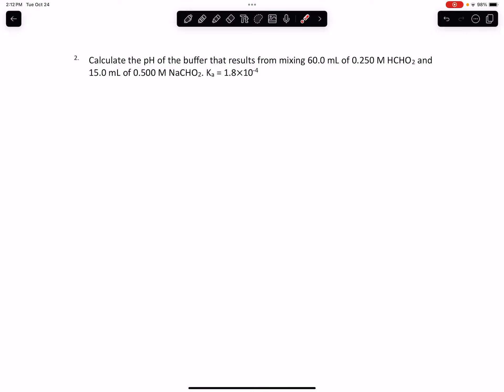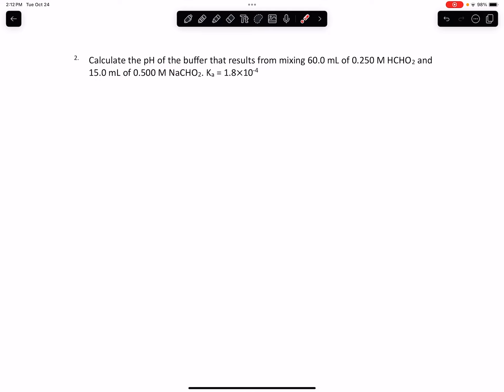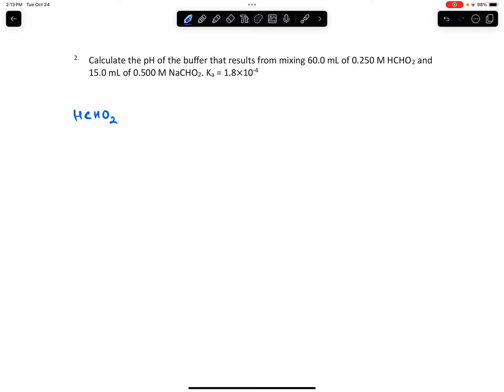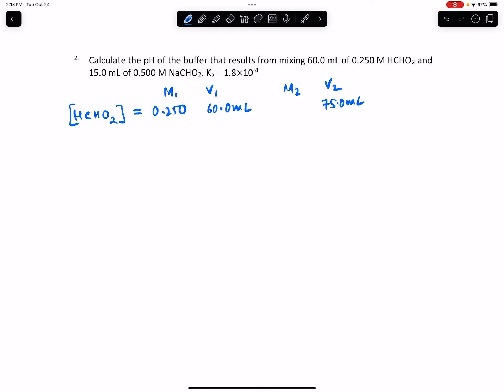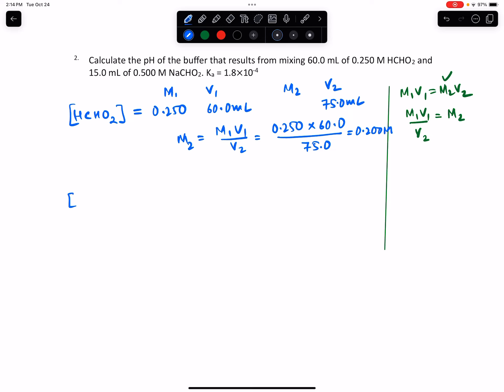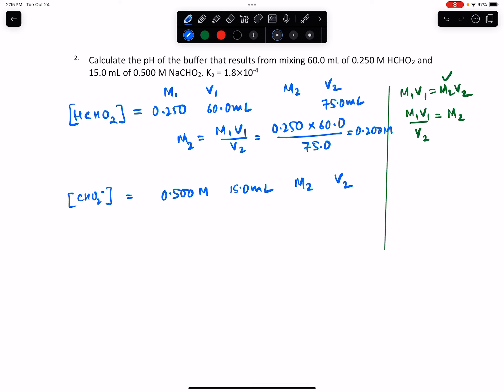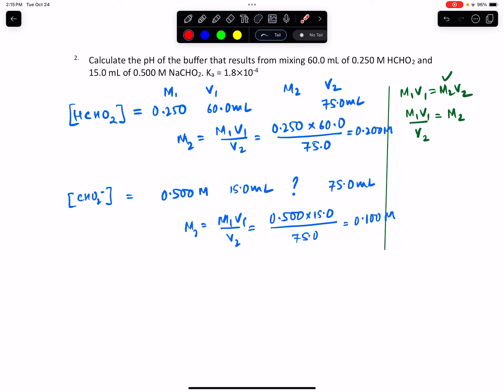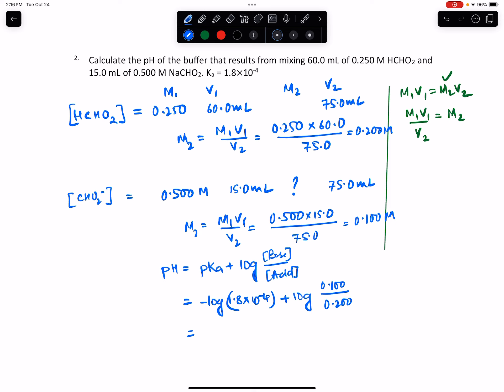Calculating the pH of a buffer - Example 2